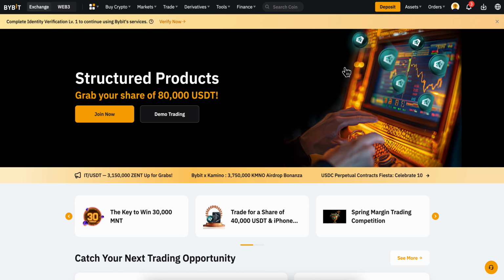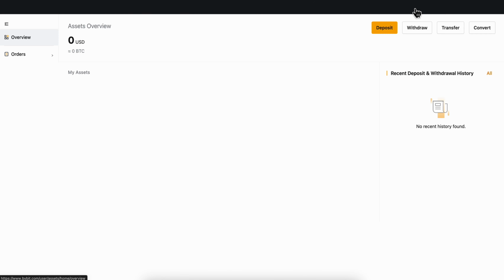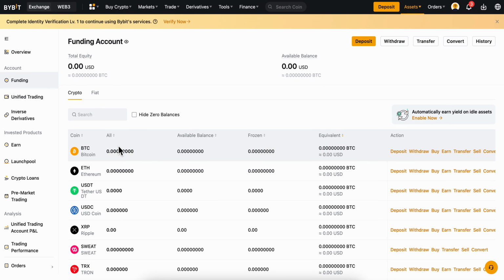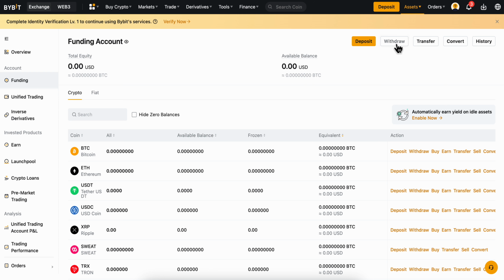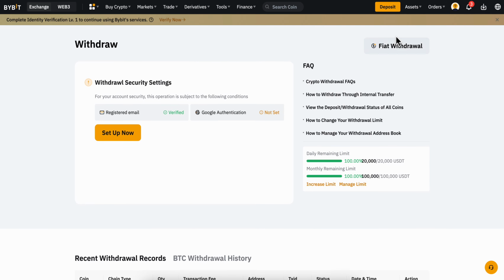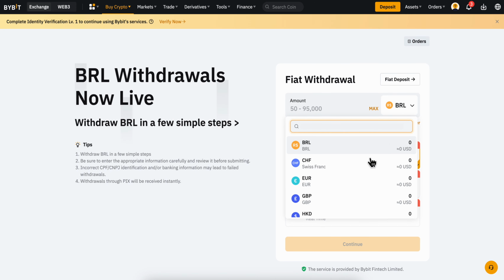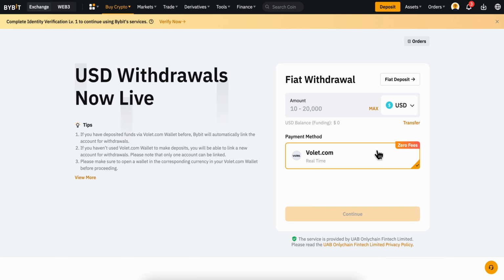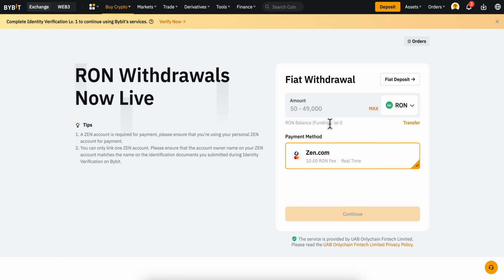How To Withdraw Your Money From ByBit To Your Bank Account (2024)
Withdrawing funds from Bybit to your personal bank account is a simple and secure process. To begin, log in to your Bybit account and navigate to the "Withdrawal" tab. From there, select the currency you wish to withdraw and enter the amount. Next, click on the "Add Account" button to add your bank account details.

Once your account is added, you can proceed with the withdrawal by following the prompts and confirming the transaction. It is important to note that withdrawal requests are usually processed within 24 hours, but may take longer depending on your bank's processing time. By following these steps, you can easily and efficiently withdraw your funds from Bybit to your bank account.